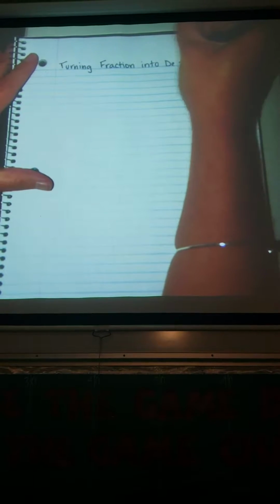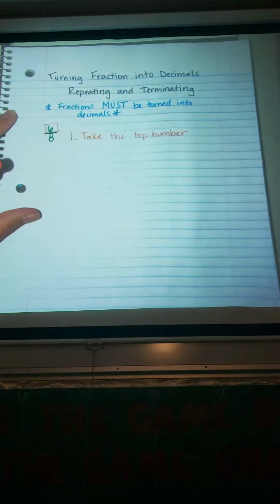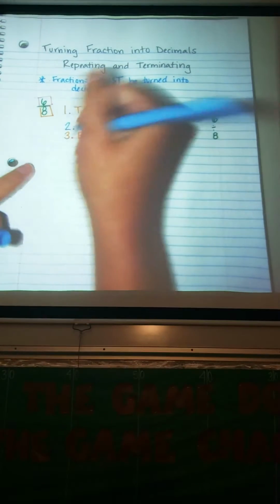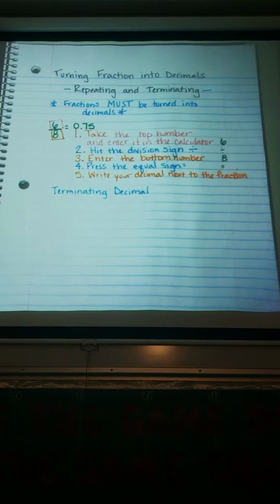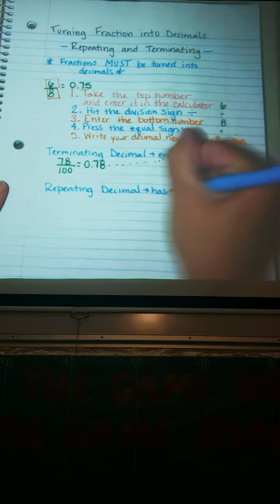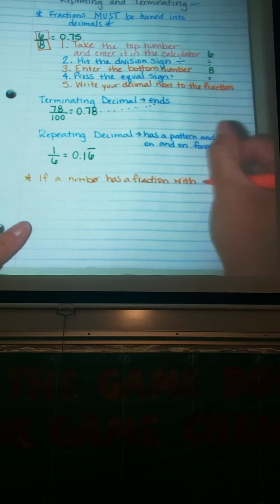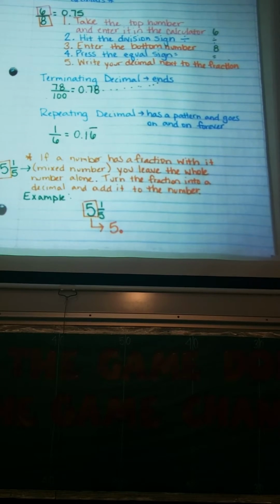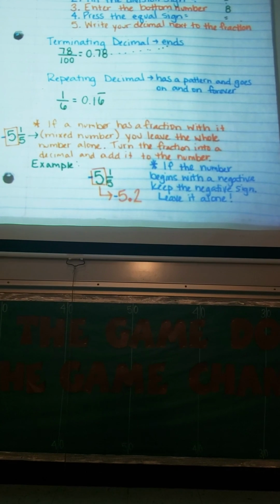Converting Fractions To Decimals